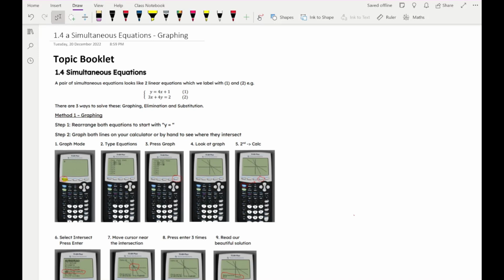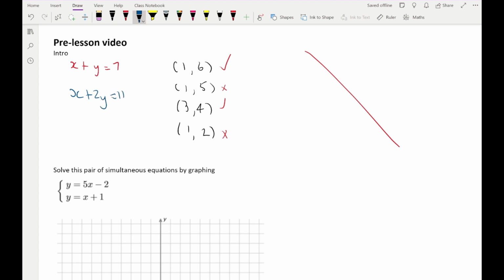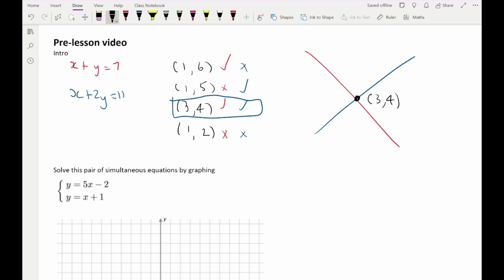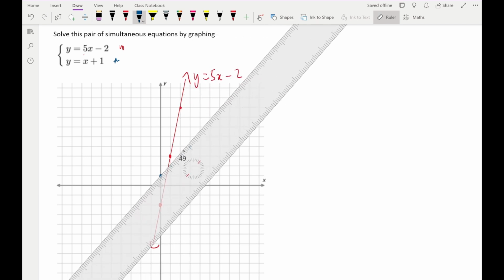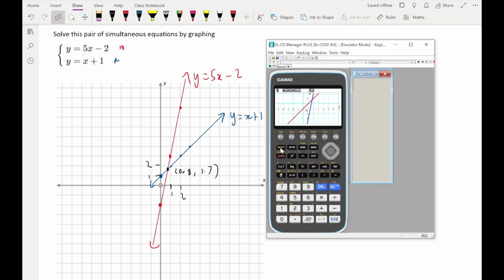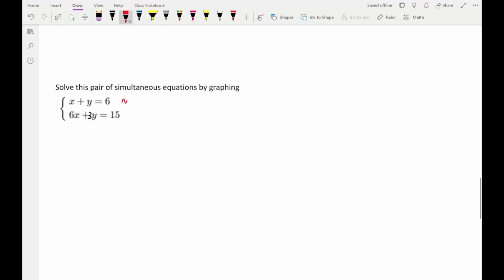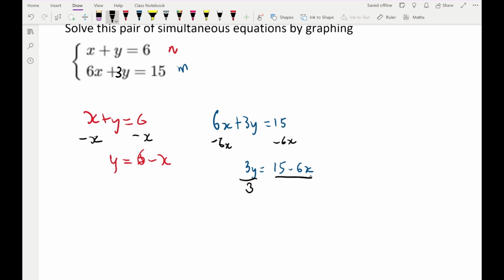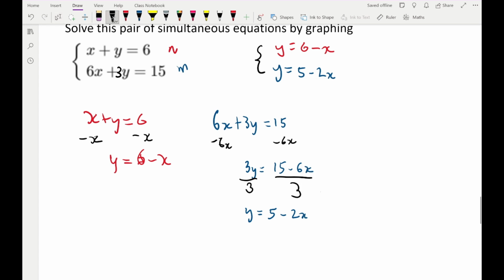11 Mathematical Methods - 1.4a Simultaneous Equations - Graphing